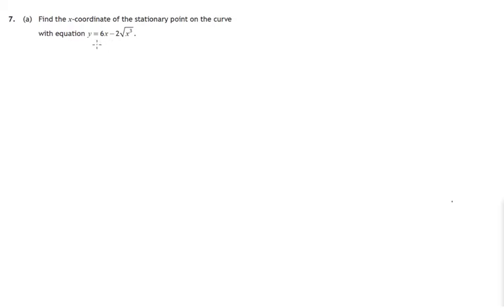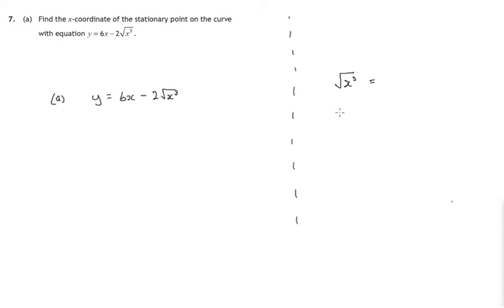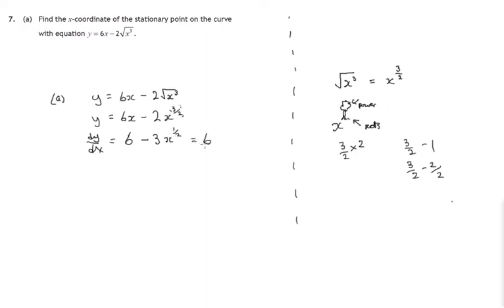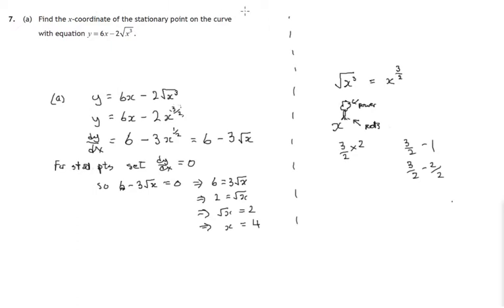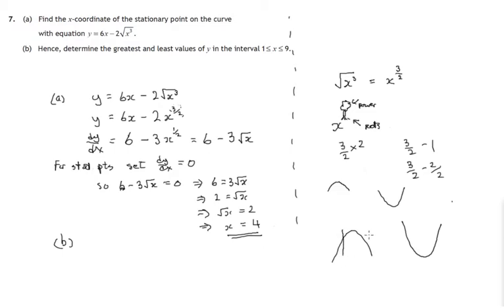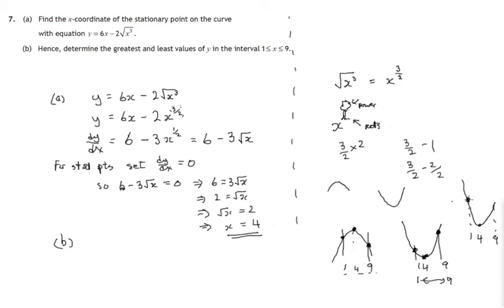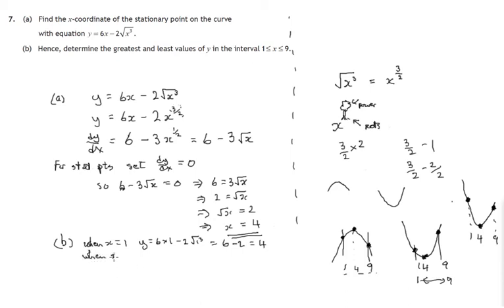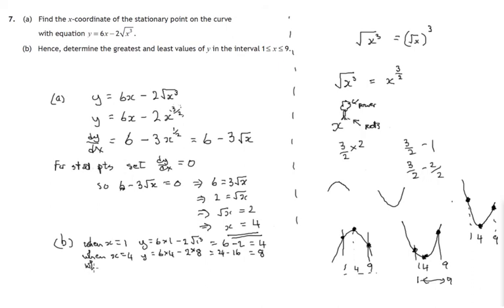Q7 Paper2 SQA 2017 Higher Mathematics Exam.